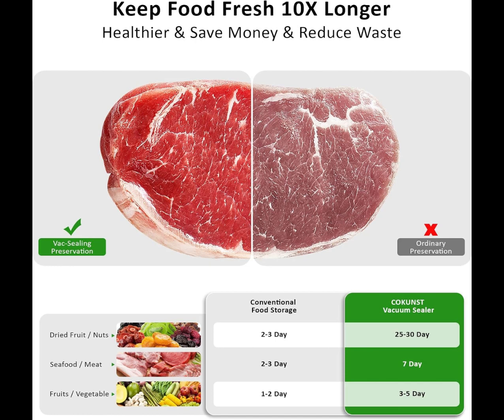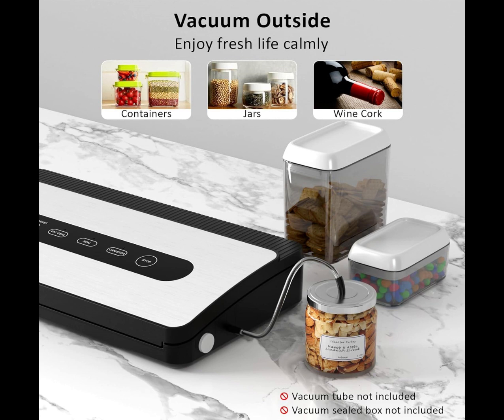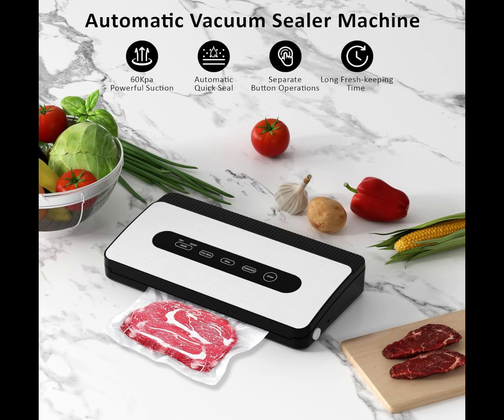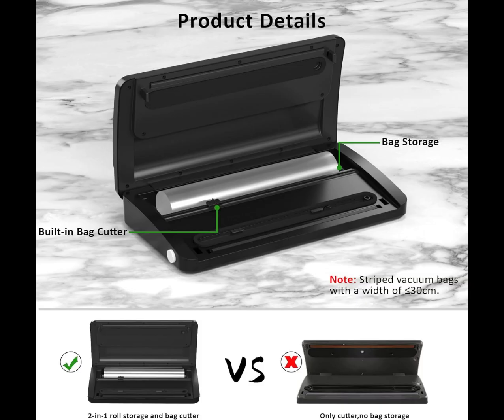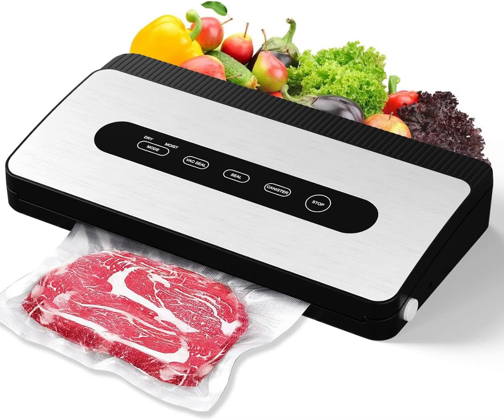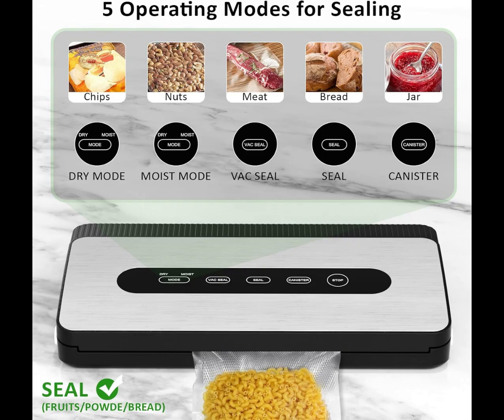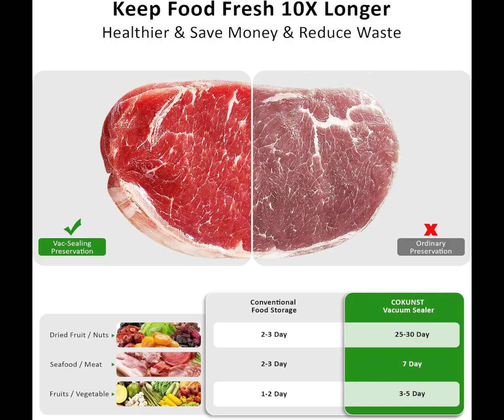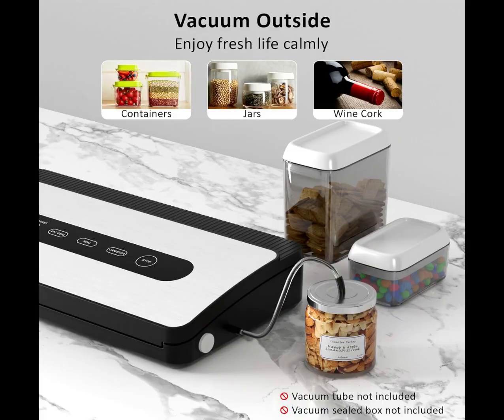COKUNST - FOOD SAVER VACUUM SEALER MACHİNE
Vacuum Sealer Machine, COKUNST Food Saver Vacuum Sealer Machine(60Kpa), Automatic Air Sealing Systemfor Dry/Moist Modes, Vacuum Sealer for Food Built-in Cutter & Bags Storages